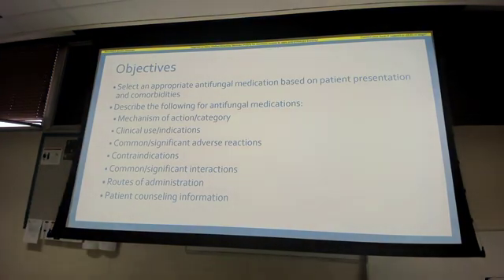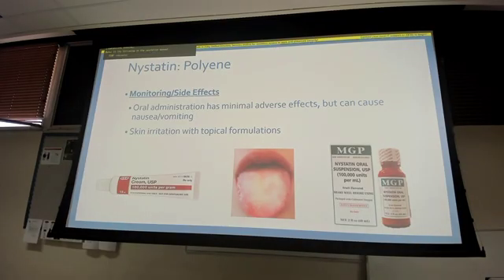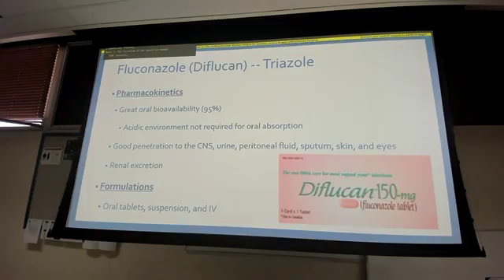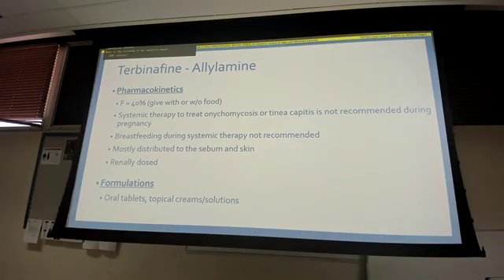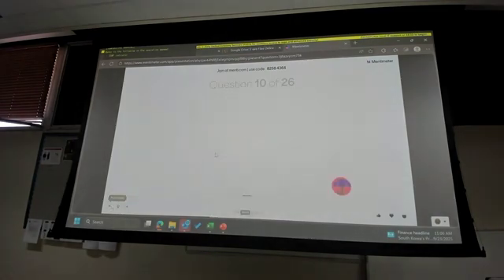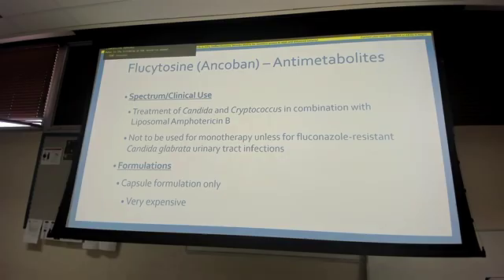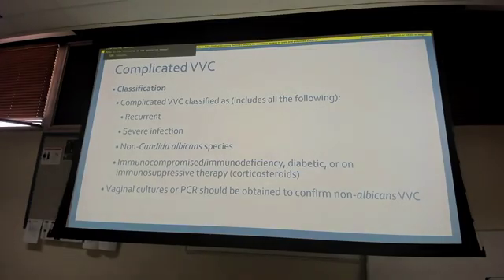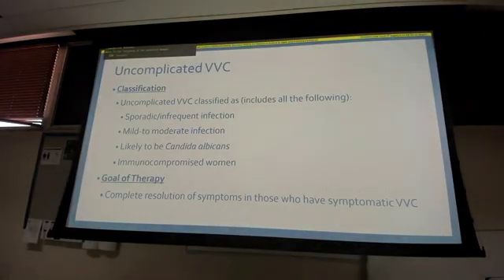PHARM 23EP Antifungal